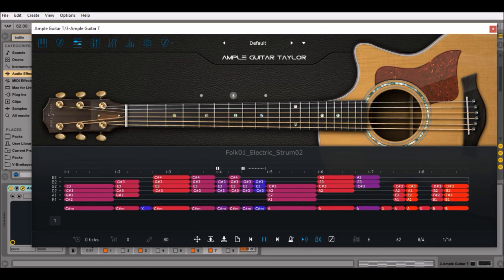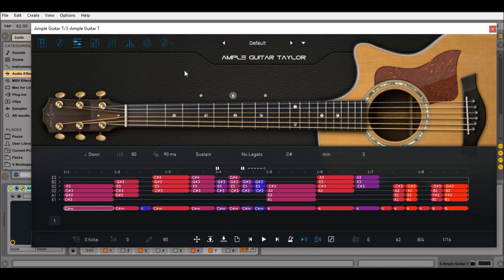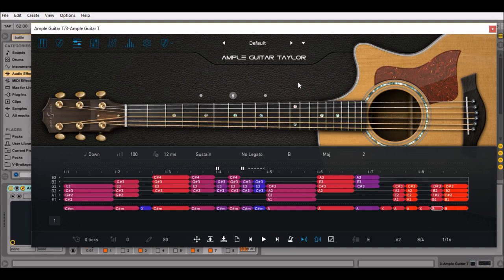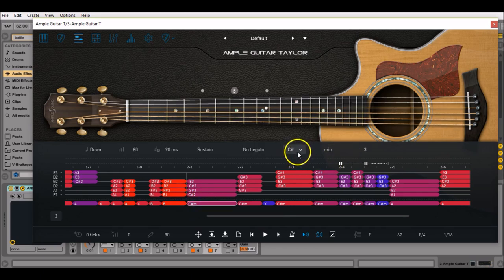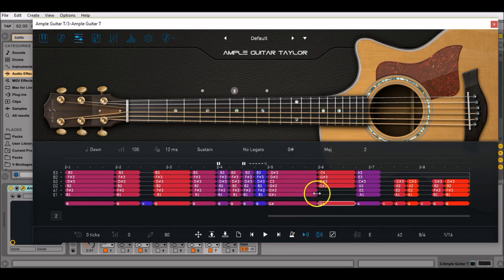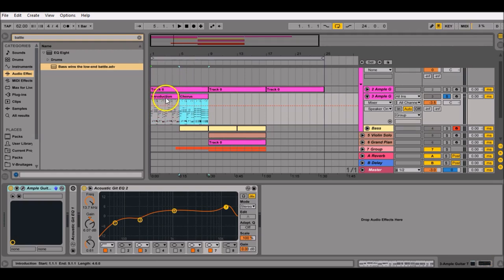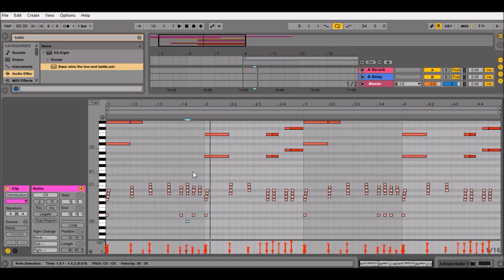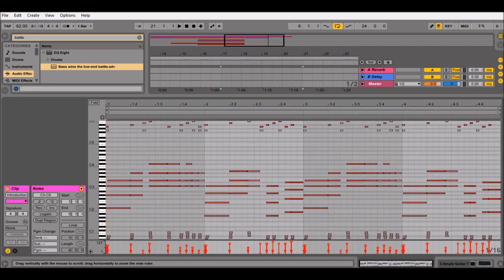Making a song using Ample Sound's riff library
Hi friends ! This video will show you how to make a song using the AmpleSound's riff library - which consists of tons of royality-free samples you can play in Riffer.

We are going to work with the "Folk01_Electric_Strum02" sample, load it as such in our MIDI track and get a nice introduction in no time ! Then, we'll slightly modify the chord progression and make a nice chorus ! For the verse, we'll adjust MIDI information so we play the riff in Palm mute mode.

And that's it ! In three - four minutes, you can write a great song !

Cheers,

William